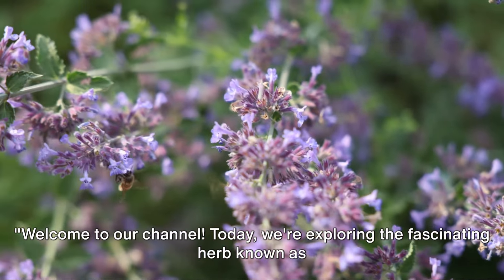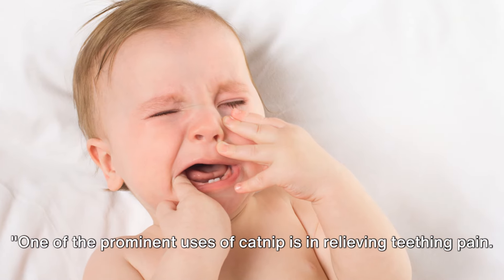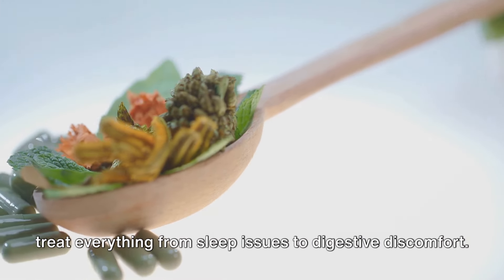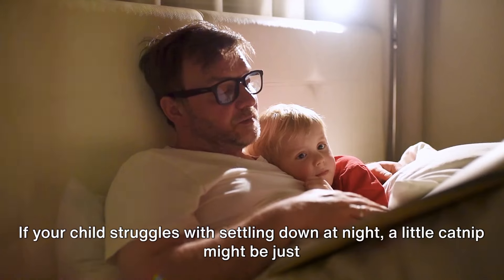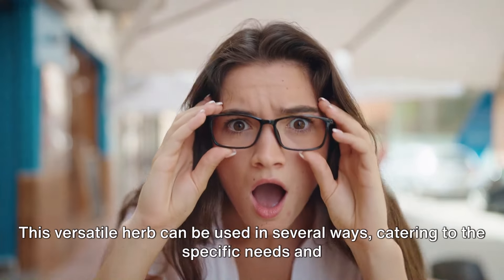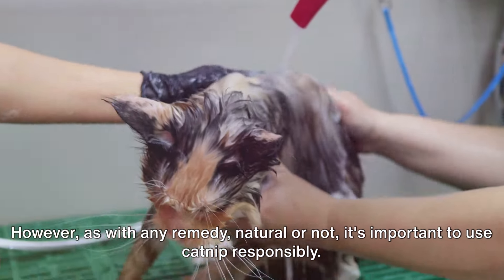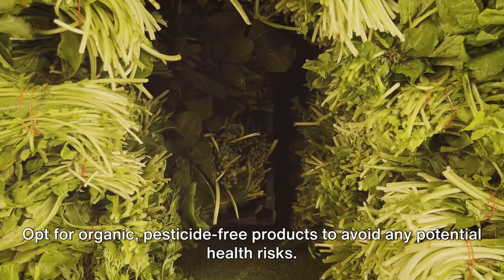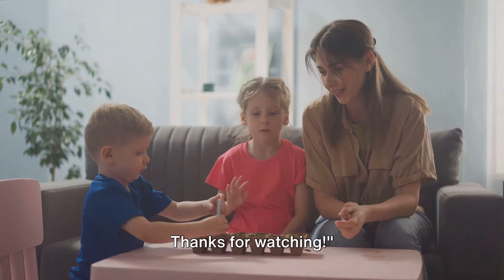This POWERFUL Herb Can Help Relieve Discomfort From Teething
Welcome to our informative guide on the benefits of catnip and its applications for soothing and relaxing children! In this video, we dive into the science behind catnip's calming effects and explore practical ways to incorporate it into your parenting toolkit. Discover how catnip can be used to create homemade toys, herbal remedies, and more to help your little ones unwind and find tranquility. Join us as we explore the therapeutic potential of catnip for your family's wellness journey.